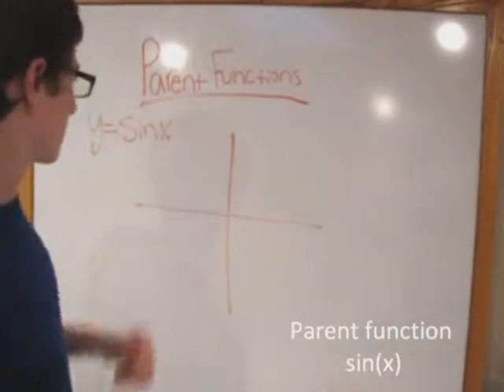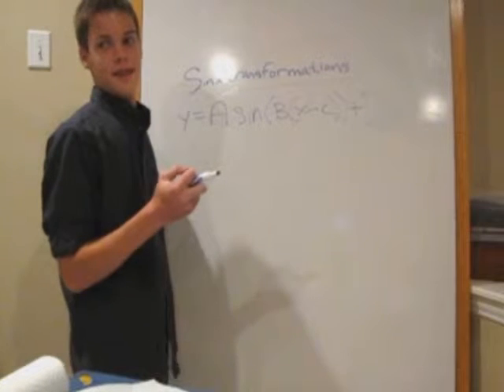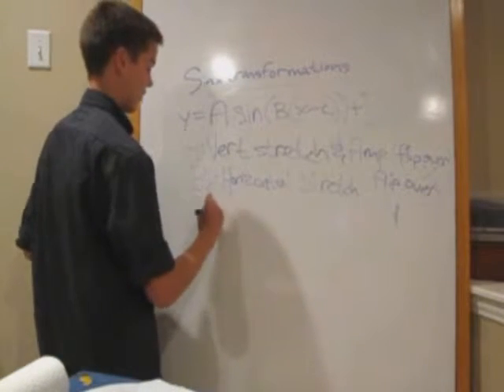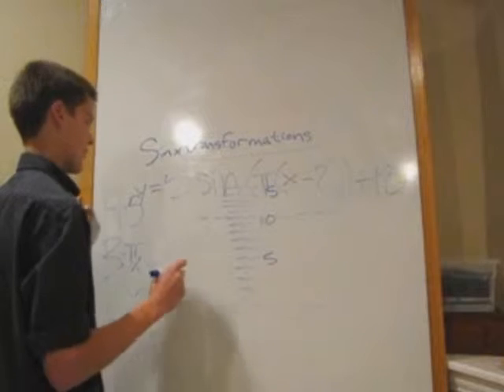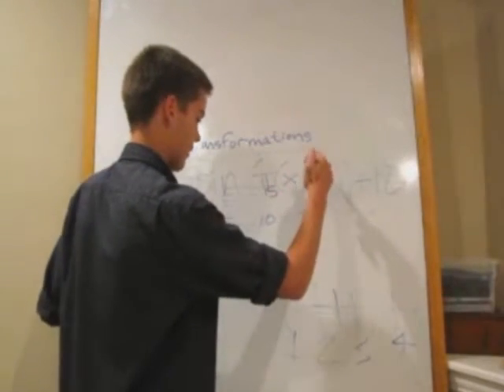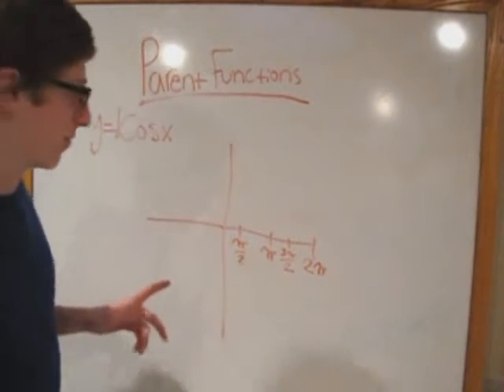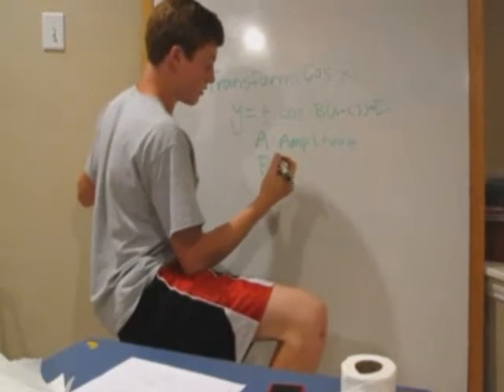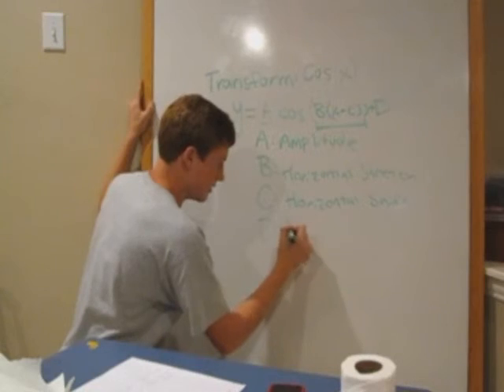MathProjPt1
Part one of our project.
Brooks Ruhman
Thomas Kerwin
Matt Engleson